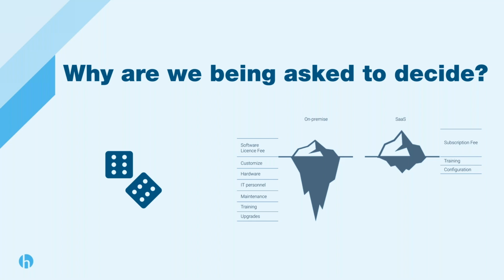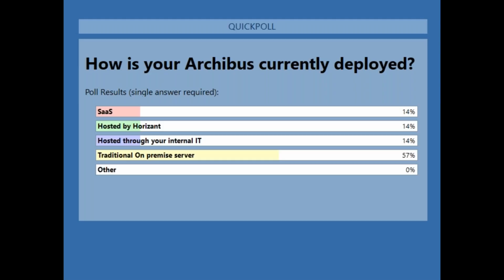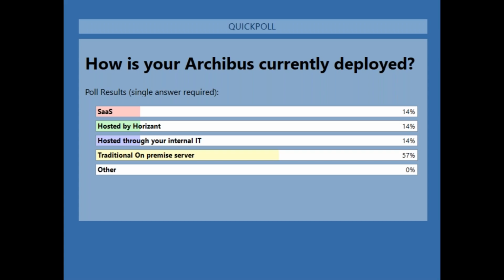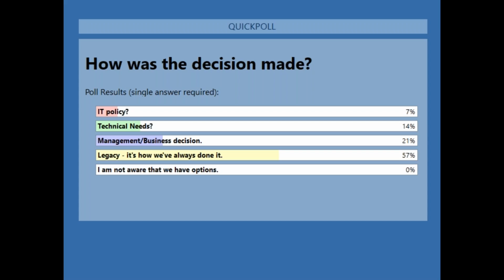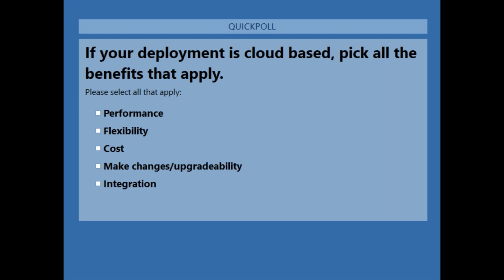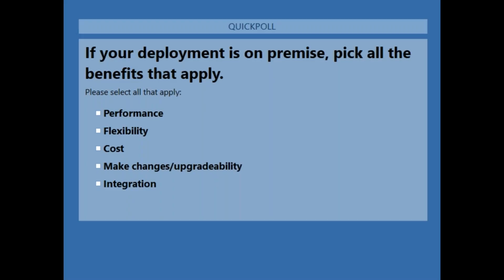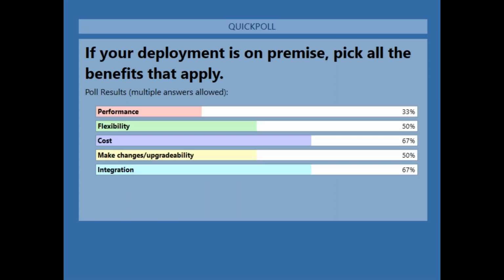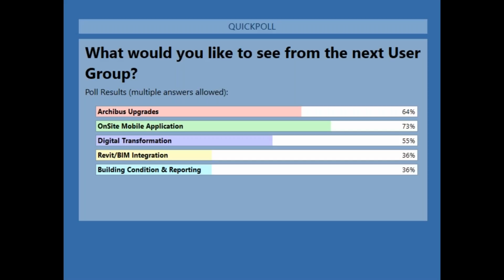Horizant User Group — Hosting Archibus & Key Applications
In this video, we discuss the various application deployment models such as SaaS, on-premise, private cloud, PaaS, IaaS, enterprise, and more. We’ll also answer the following questions:

1. What does this mean for people within your organization?
2. How will this work with the organizations you collaborate with?
3. Which option works for your team?

Tune in for a discussion with hosts Nick Liko and Iain Newman; joined by our current Horizant users and those who are evaluating their options. Learn from others' experiences with security, stability, cost, and configurability.